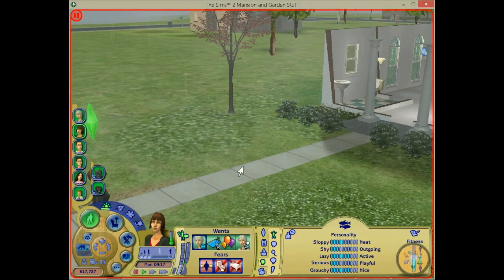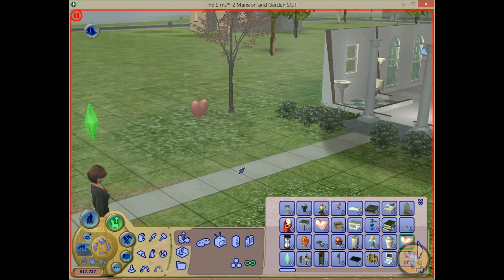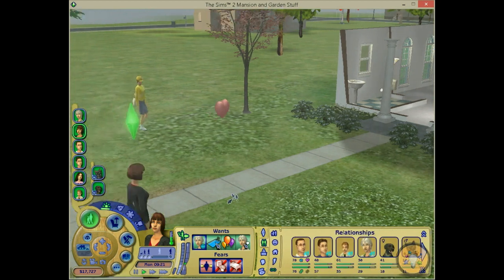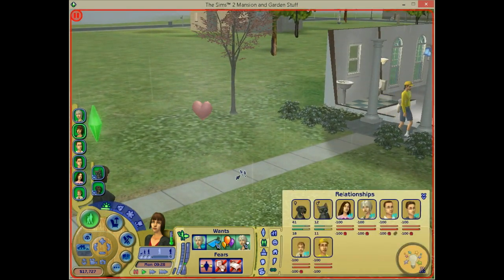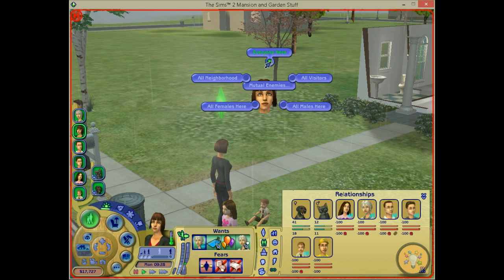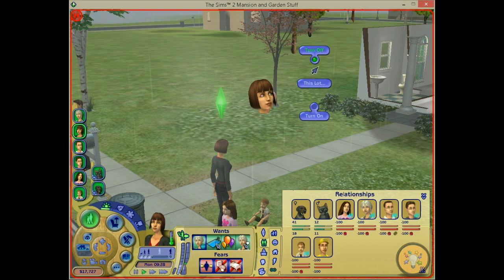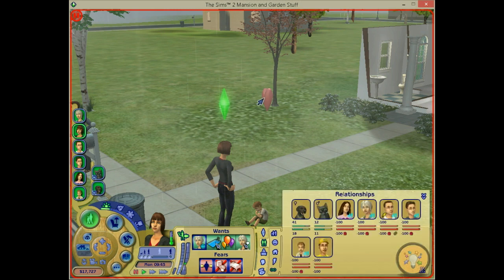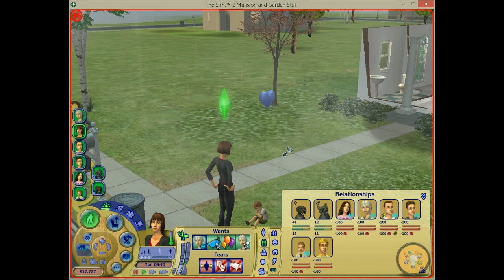Tutorial Quick Relations Adjustor Insiminator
In this video I explain all the options on the Quick Relations adjustor of the insiminator object version.